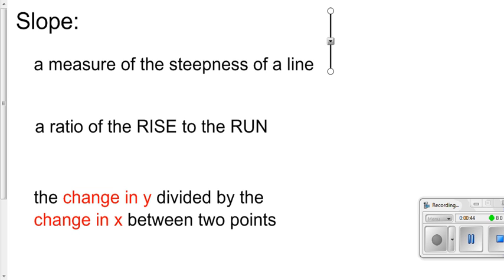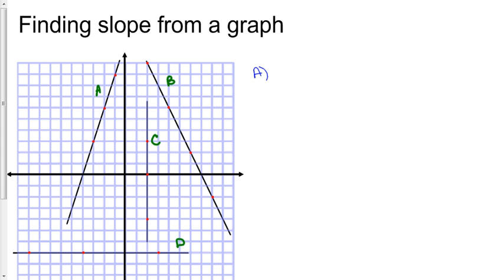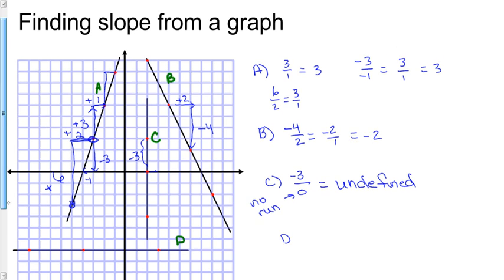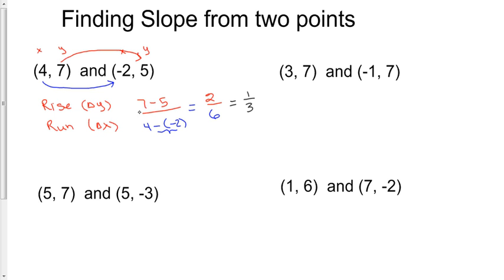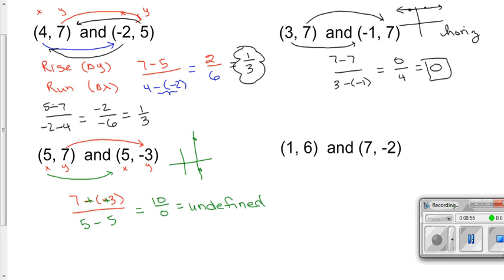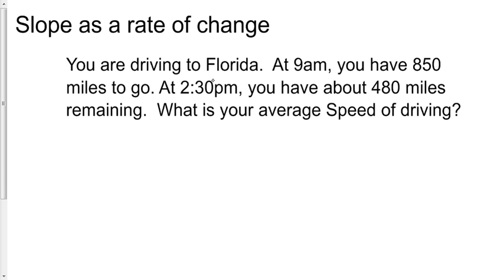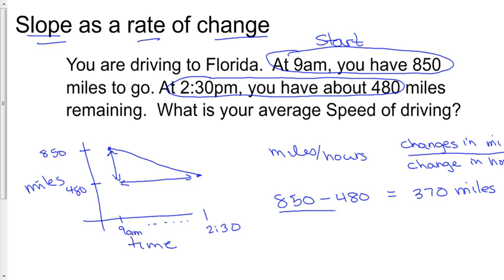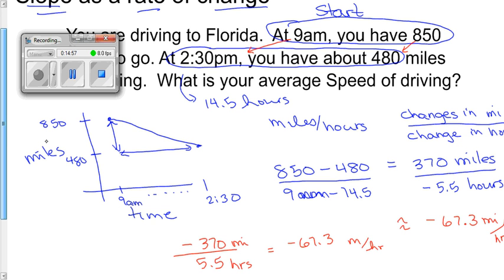slopes notes video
slope= what is is, how to find it from a graph, how to find it given two points
also rate of change and how it relates to slope